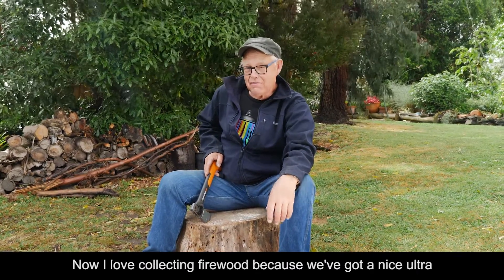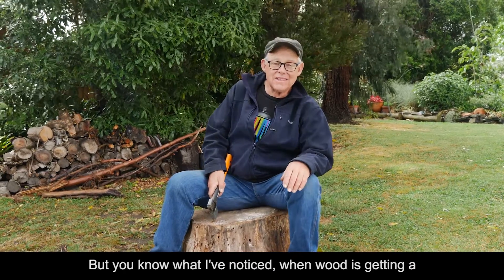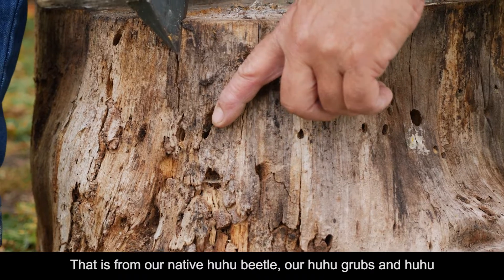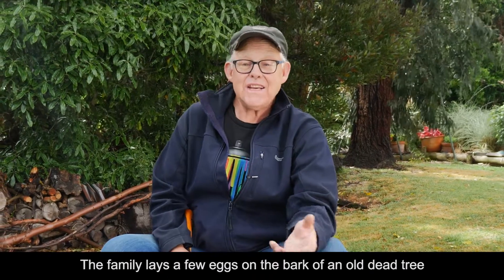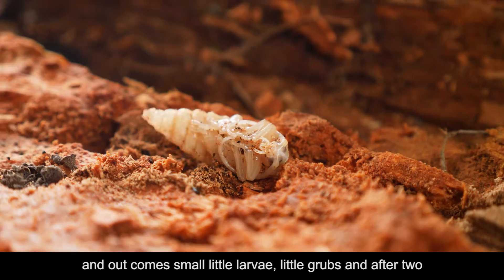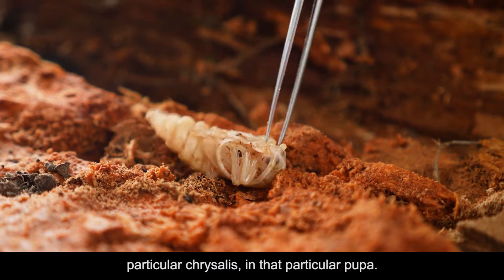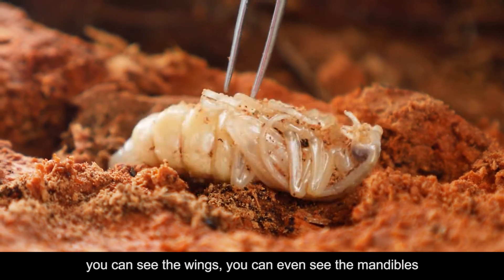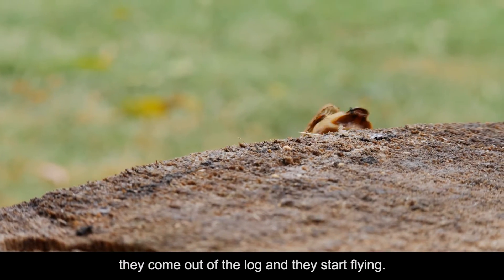Backyard Bugging Huhu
Check out the wriggling world of huhu grubs with Ruud Kleinpaste, The Bugman.